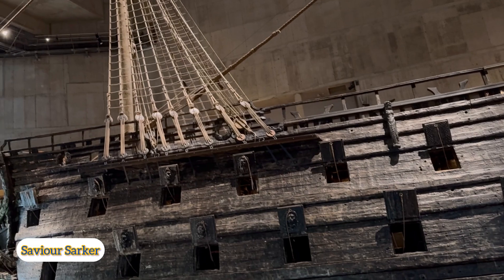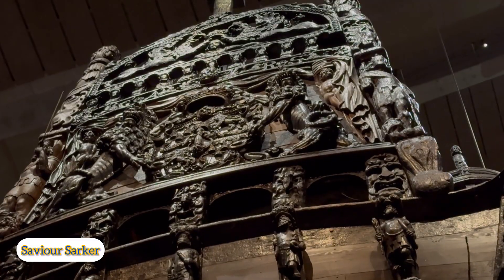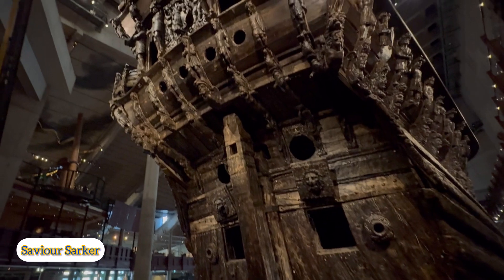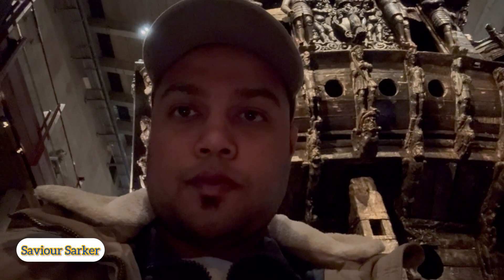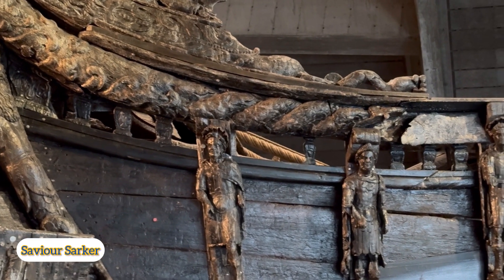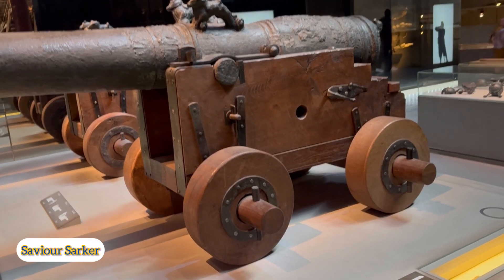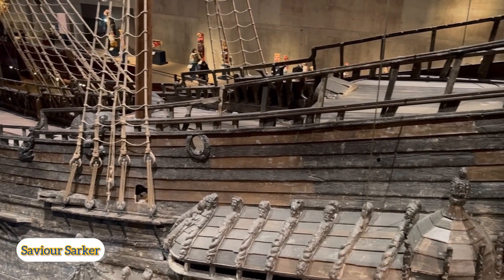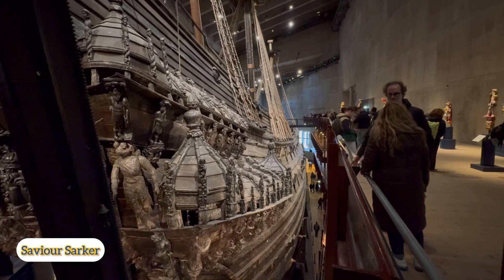Day Tour at Vasa Museum The best museum in Sweden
The Vasa Museum is a maritime museum in Stockholm, Sweden. Located on the island of Djurgården, the museum displays the only almost fully intact 17th-century ship that has ever been salvaged, the 64-gun warship Vasa that sank on her maiden voyage in 1628. The Vasa Museum opened in 1990 and, according to the official website, is the most visited museum in Scandinavia.